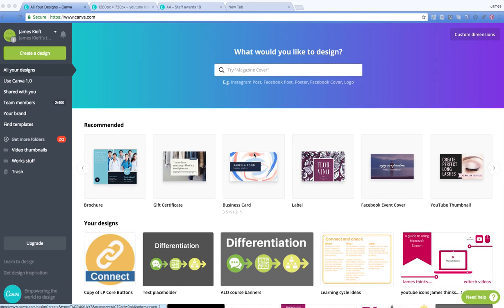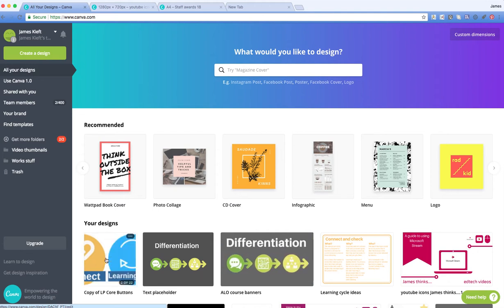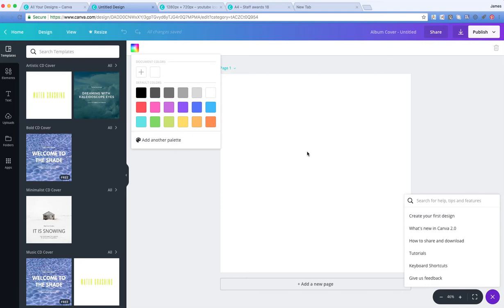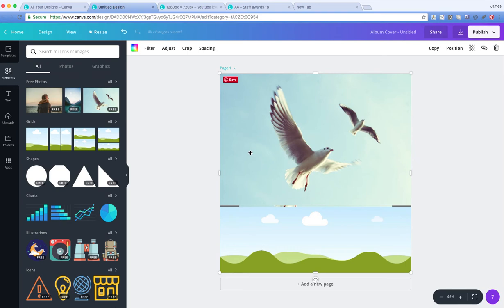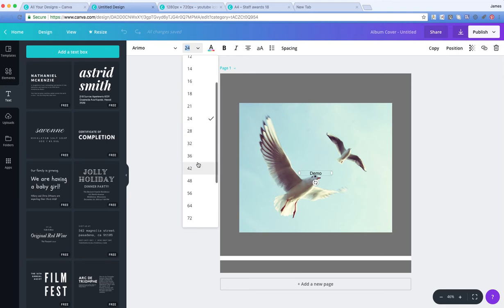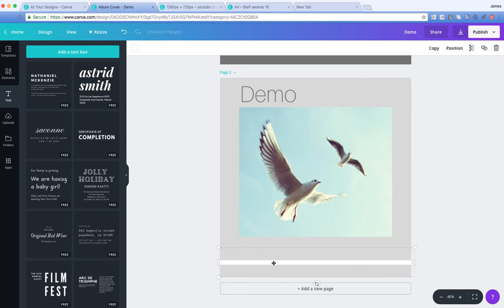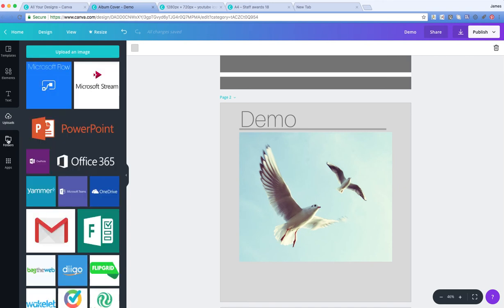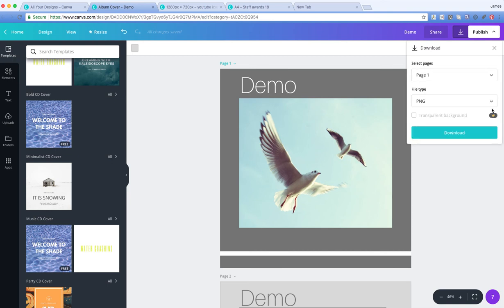Guide to using Canva 2 0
In this video I go through, how to use the updated version of Canva, give you course resources and social media feeds a professional look, with this easy to use online graphics tool